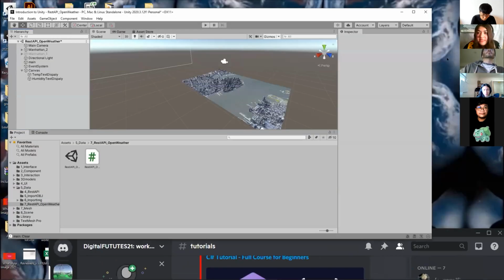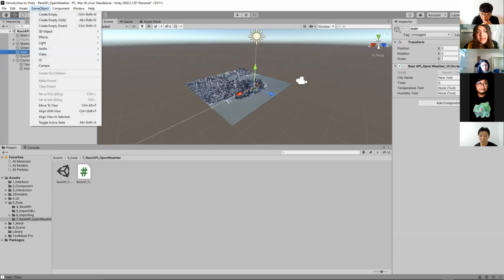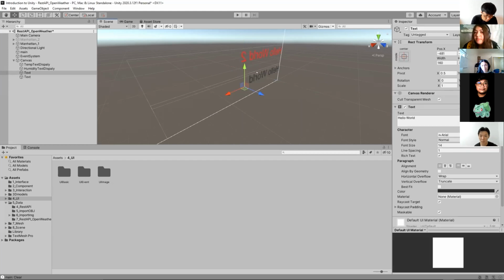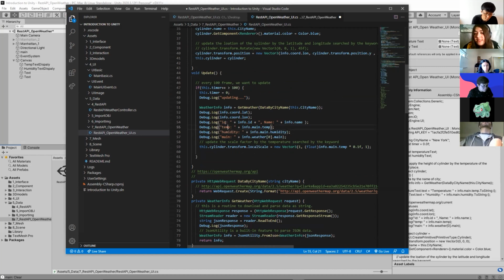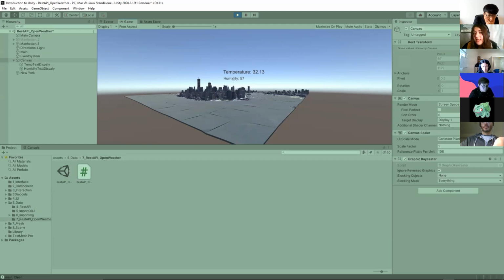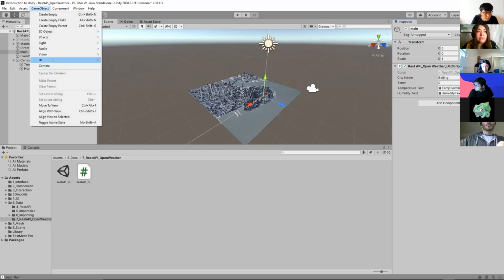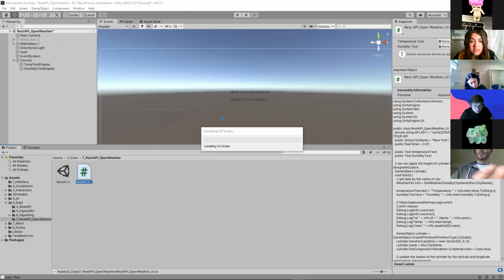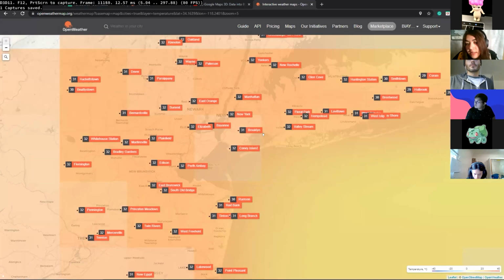11 Open Weather Map and UI Immersive Environmental Information Visualization DigitalFUTURES 2021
11 Open Weather Map and UI